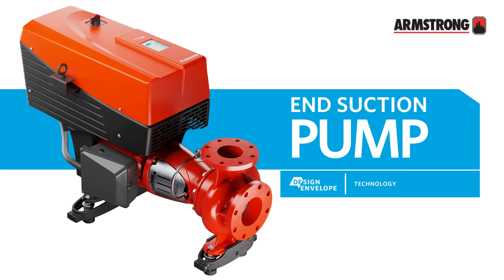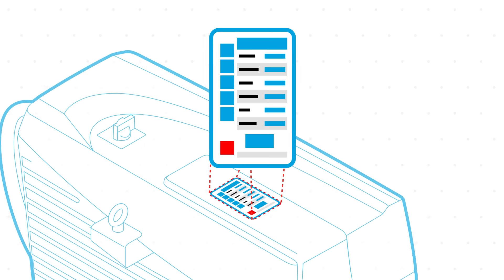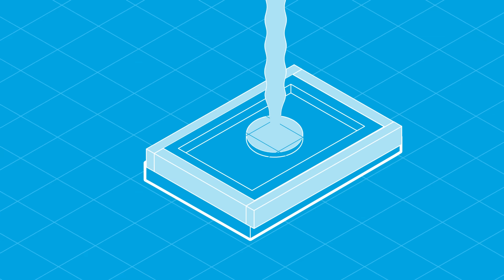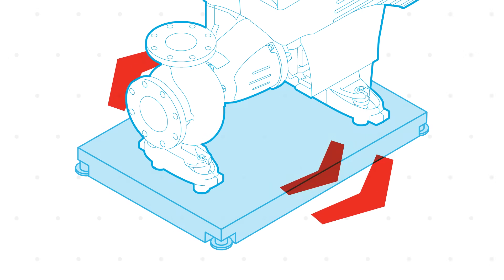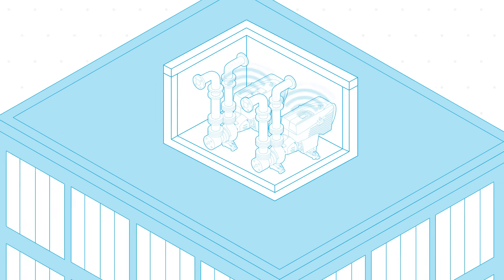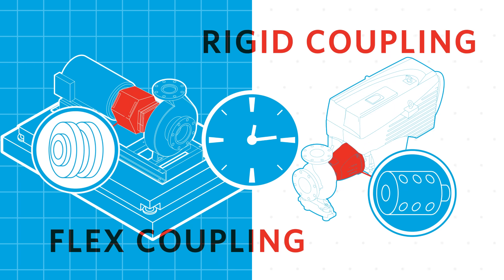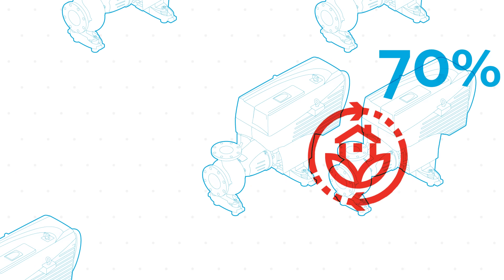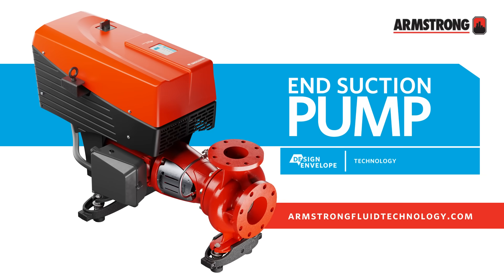Design Envelope Permanent Magnet End Suction Pump - Full video